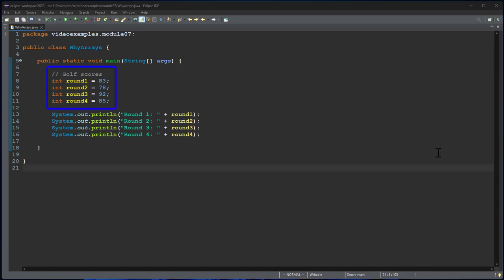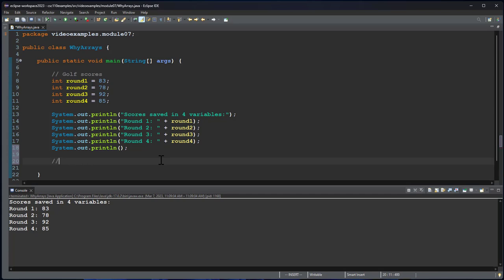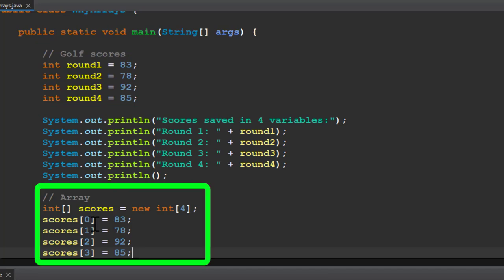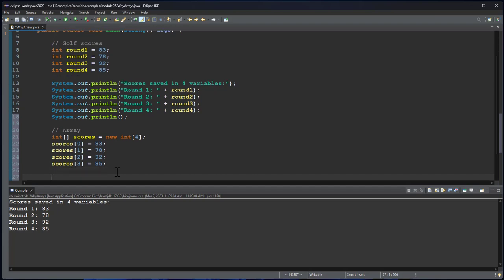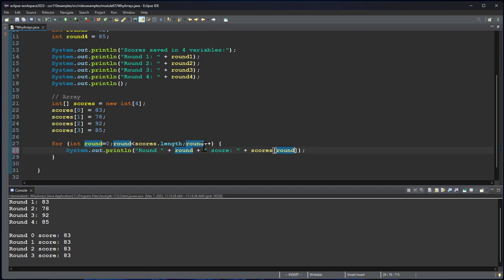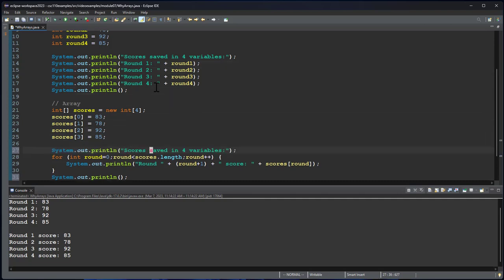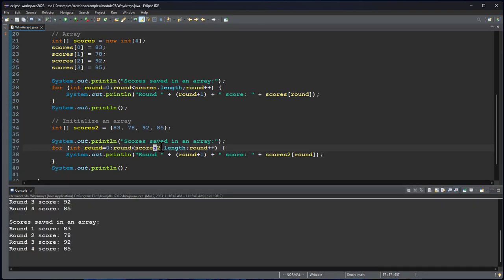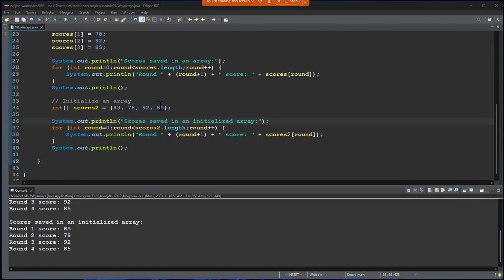Introduction to Arrays in Java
0:03 - A Java program with several variables without using an array
0:41 - Discussion about arrays
1:04 - Declaring an array
1:28 - Accessing array elements
2:00 - Handling the fact that the first array element is at index 0
2:23 - Printing the elements of an array using a for loop
3:24 - Displaying the array as thought it starts at index 1
4:00 - Initializing an array
5:10 - Summary